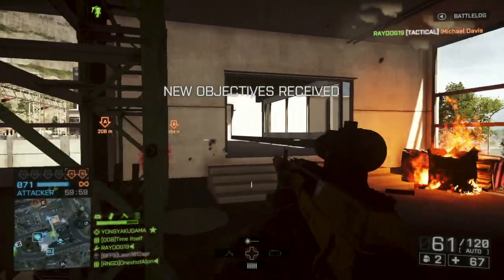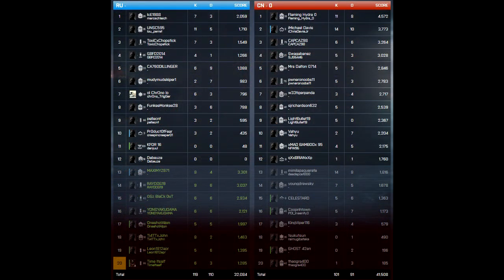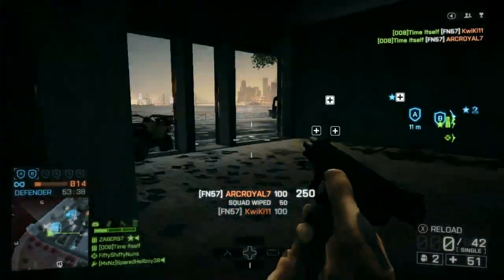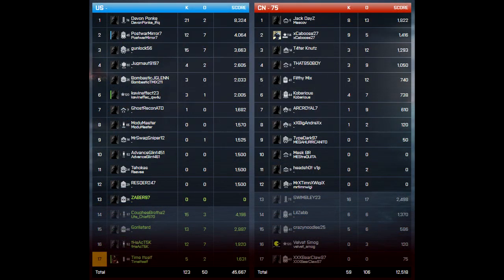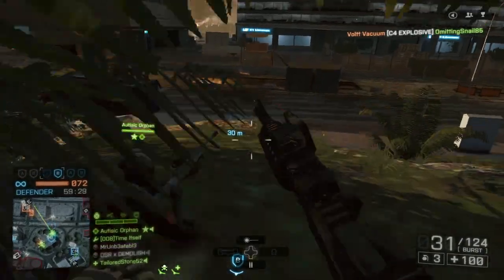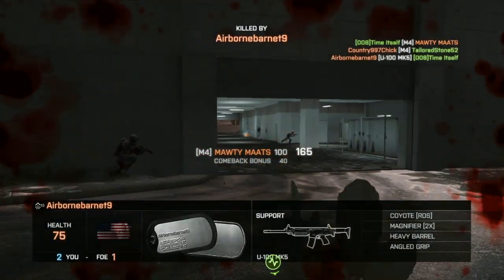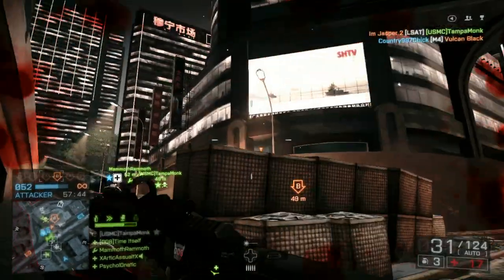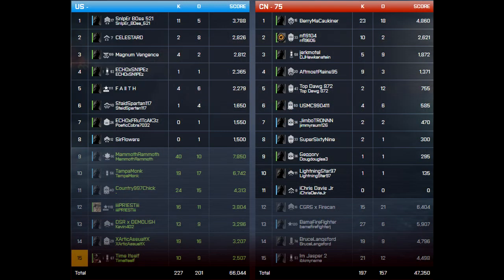BF4 June Patch Update - XBOX360